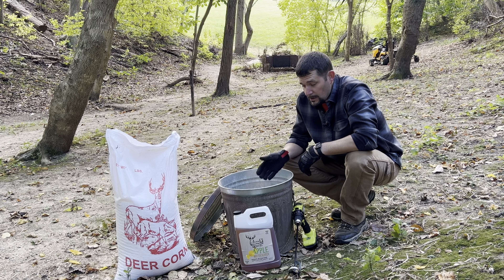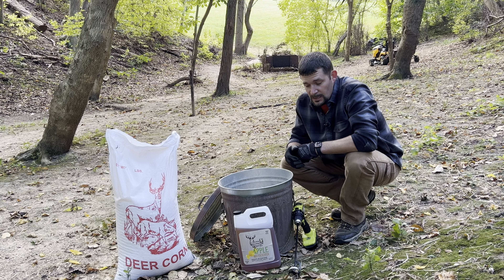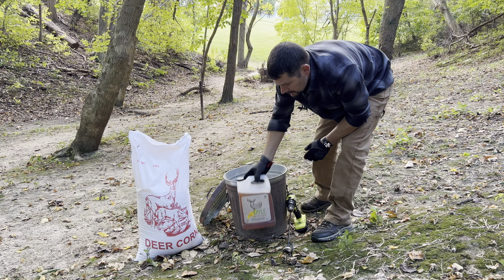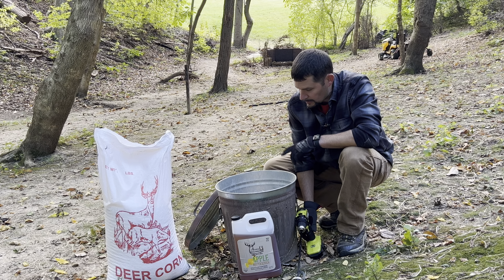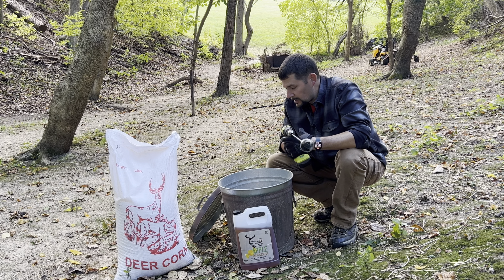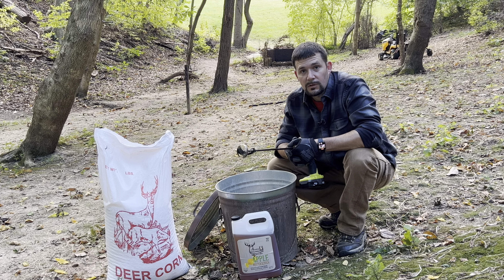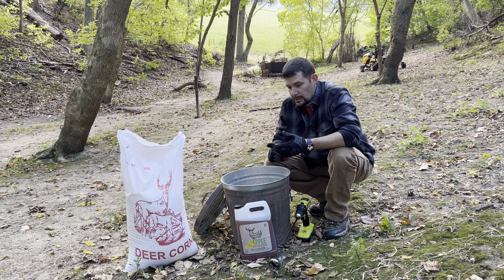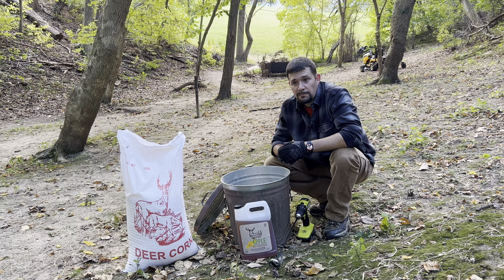Step Up Your Deer Feed With Buckbourbon Butterscotch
The Deer Will Come Runnin When You Mix It With Buckbourbon Butterscotch